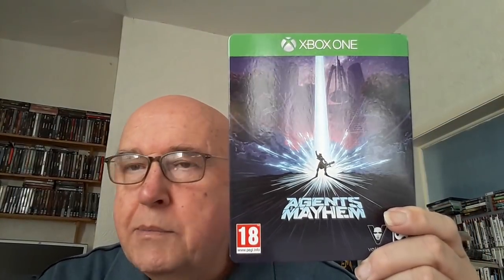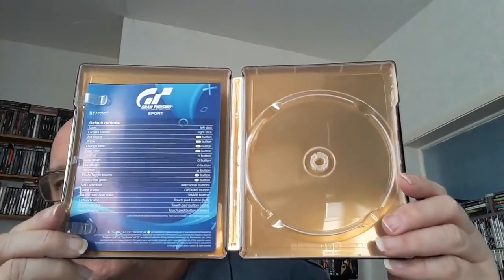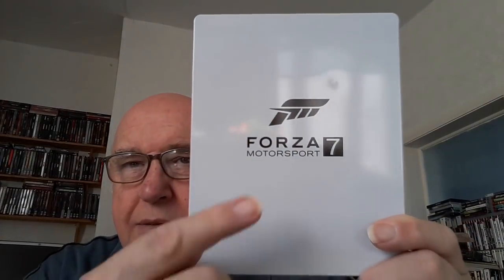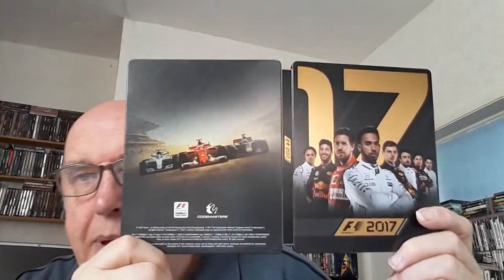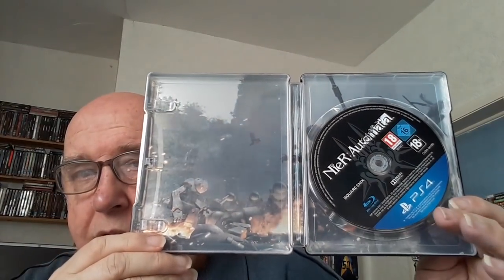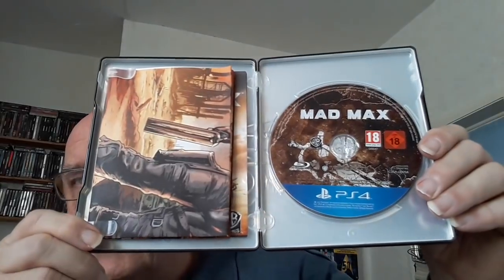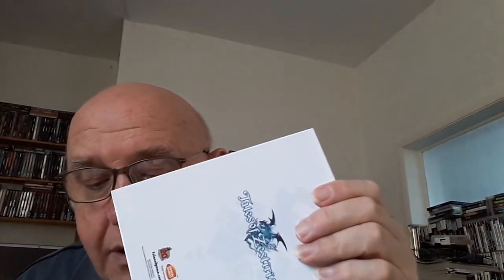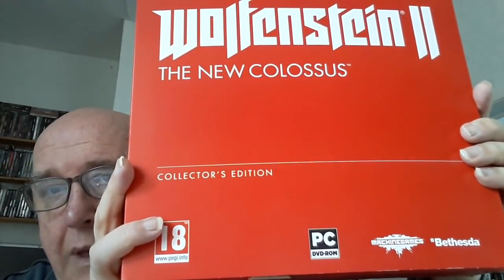Steelbook Update - PS4 & XBONE Pickups